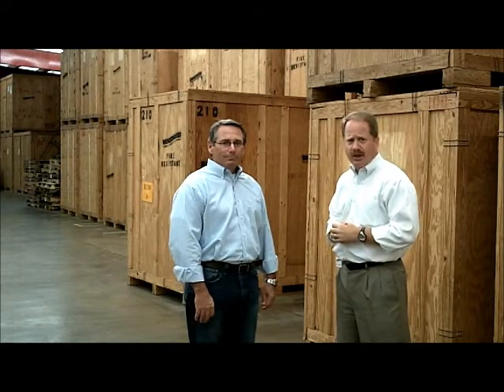Mitigating the Loss: Smoke and Fire Damage - CE Class Promotion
Learn about Woodard's "Mitigating the Loss:  Smoke and Fire Damage" continuing education class.